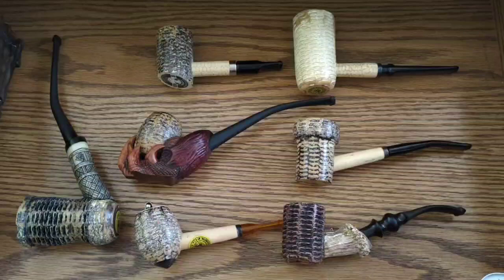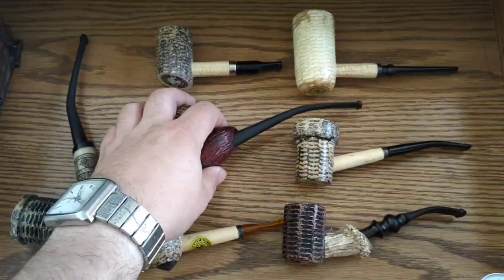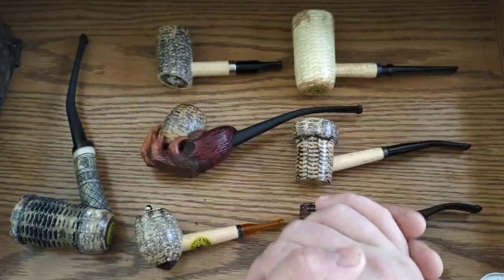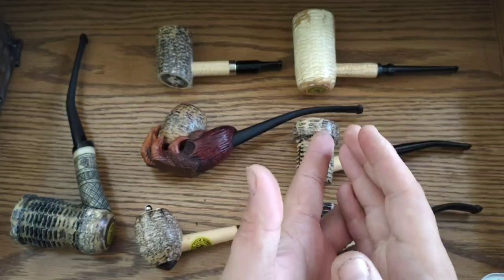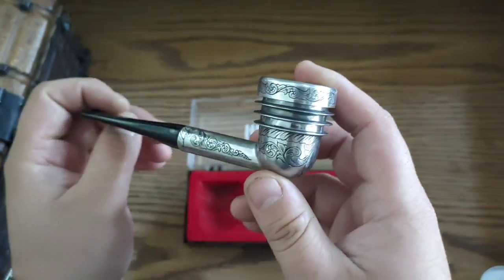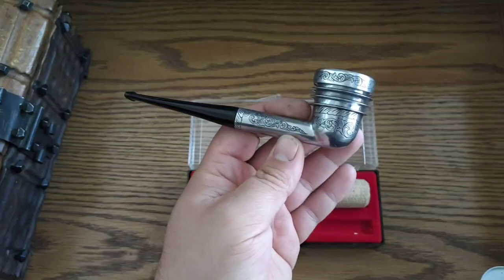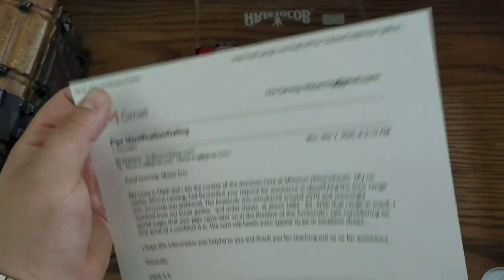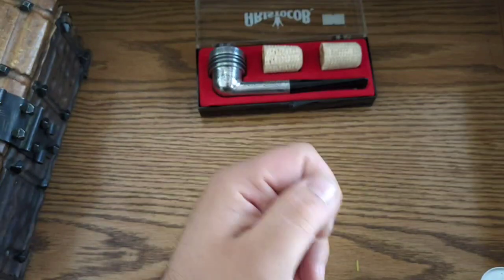2020 cobfoolery entry "The True Aristocob"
It's that time of year again this is my first entry into Scott markwood's (aristocob.com and the aristocob channel) cobfoolery contest this will be in the professional classic category

As promised in the ending this is the link to the making of this piece of you wanted to see how it was done